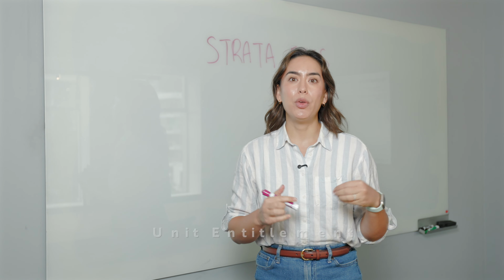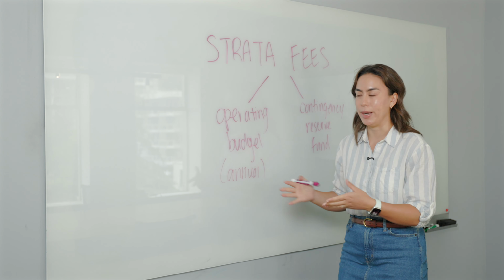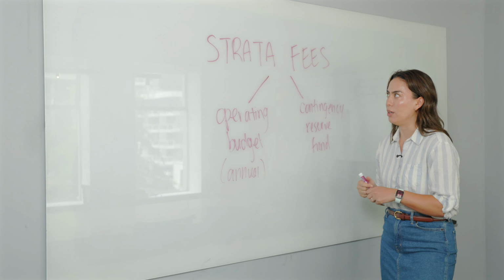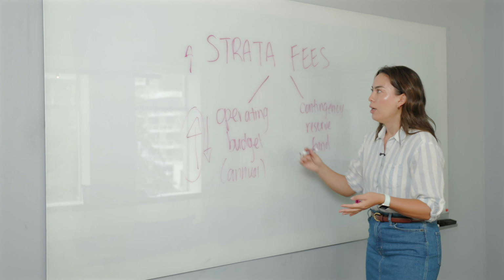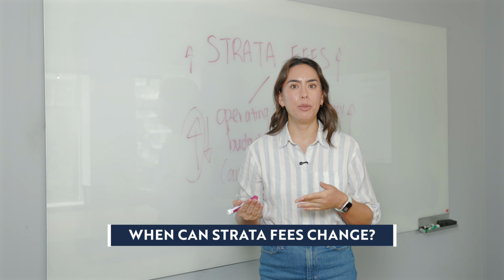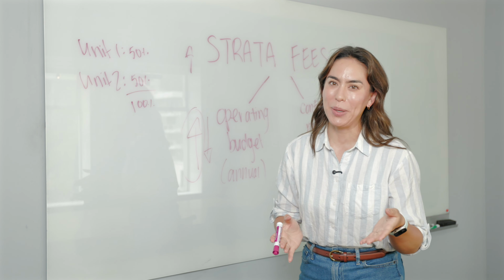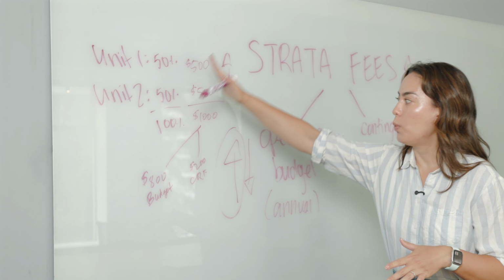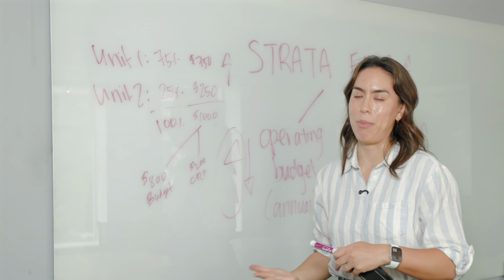Strata Fees Explained in BC | What They Cover, How They Work & Who Pays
What are strata fees, how are they calculated, and what exactly do they pay for?

In this video, we break down strata fees in BC and explain what condo and townhouse buyers should know before purchasing a strata property in Greater Vancouver.

We cover how strata fees work, who pays them, what your monthly strata fees typically cover, how unit entitlement can affect what you pay, why strata fees increase, and more!

If you’re considering buying a condo or townhouse in Greater Vancouver, understanding strata fees is an important part of evaluating the true monthly cost of owning a home.

🕒 TIMELINE • In this video, we discuss:
0:00 • Introduction
0:52 • What are strata fees (AKA maintenance fees)?
1:30 • What is unit entitlement?
2:00 • What are strata fees made up of?
3:25 • When can you expect strata fees to increase?
5:40 • Should you expect strata fees to increase?
6:10 • When can strata fees change?
7:25 • Example calculation using unit entitlement
9:40 • Conclusion

🏡 BUYING A STRATA PROPERTY IN GREATER VANCOUVER?
We help buyers navigate the Greater Vancouver real estate market with a clear strategy - from reviewing strata documents and market data to evaluating properties, structuring your offer, removing subjects, and guiding you through to possession.

Whether you’re a first-time home buyer, purchasing a condo, moving into a townhouse, relocating to Greater Vancouver, or buying your next home, our goal is to help you make a more informed real estate decision.

Topics Covered:
Strata fees BC • strata fees explained • what do strata fees cover • how do strata fees work • condo fees BC • maintenance fees BC • unit entitlement BC • buying a condo in BC • buying a strata property in BC • Greater Vancouver real estate • Vancouver condo buying • first-time home buyer BC

STRATA FEES BC | BUYING A CONDO IN BC | STRATA PROPERTY EXPLAINED